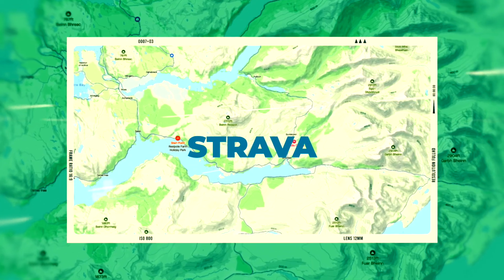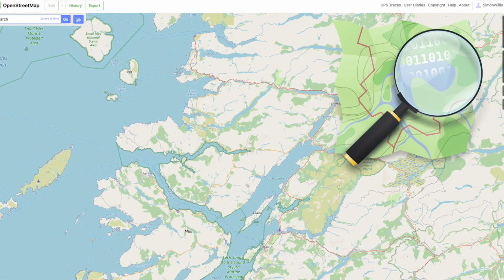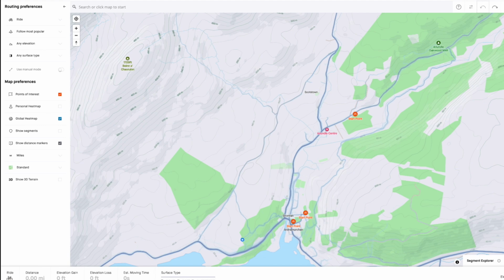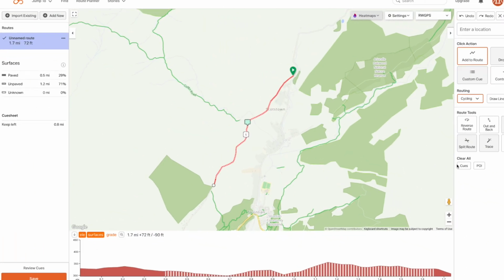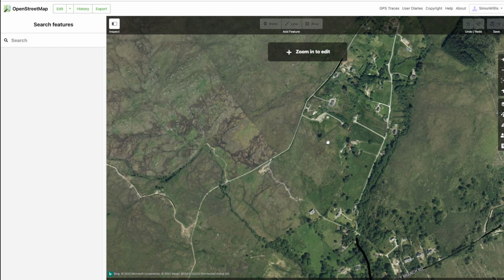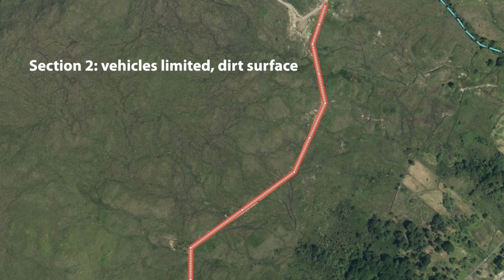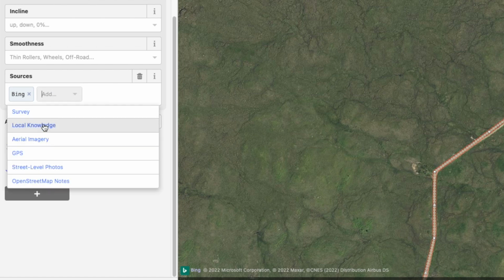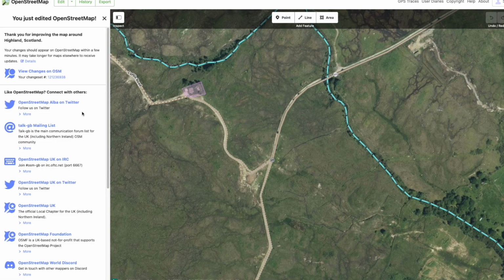Get better cycle mapping with Open Street Map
Better cycle mapping with Open Cycle Map and Open Street Map and how to edit both